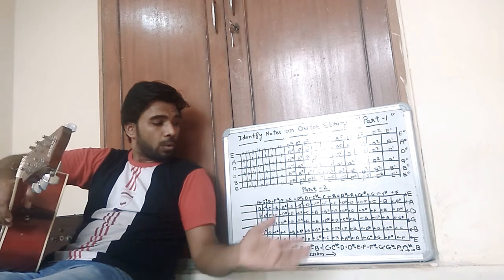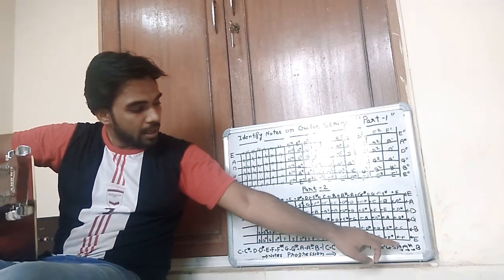Music Sessions Basics - Guitar Lessons 6 - Identifying Notes on Strings (part 2)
In this video I will explain how to replace the Fret notes with actual Notes with the help of a Notes Progression Chart.